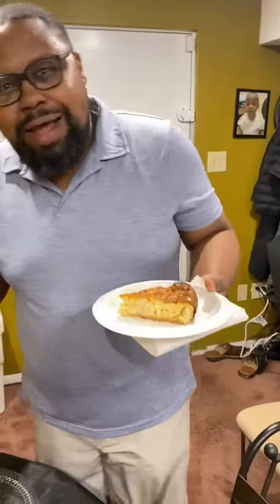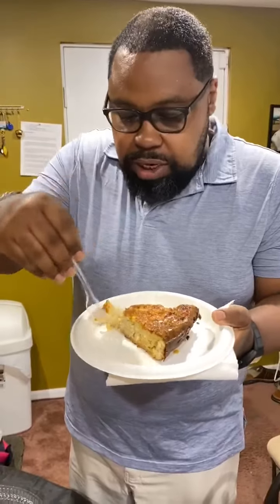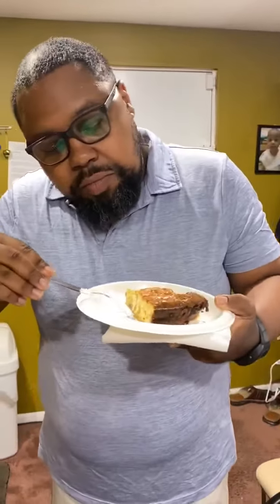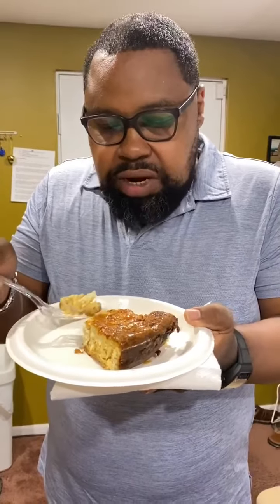Crab Pie Queen Review "Birthday Pie For Craig W."!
First timer Craig was blown away by the taste! Thank you Craig!